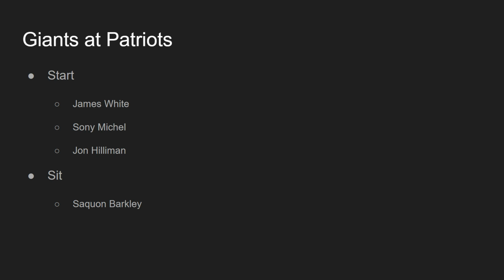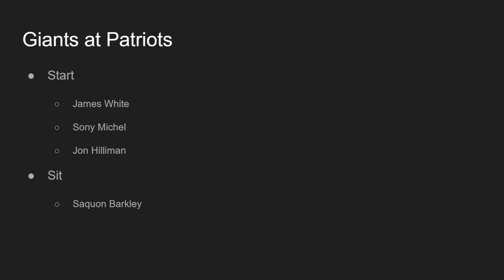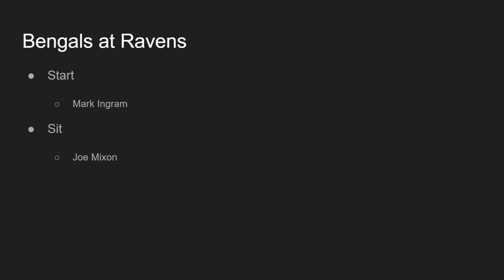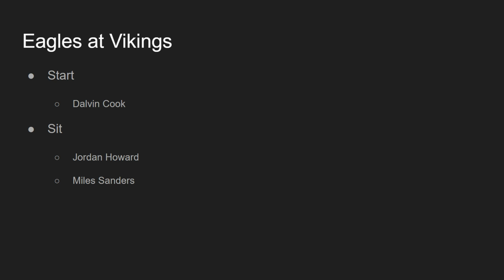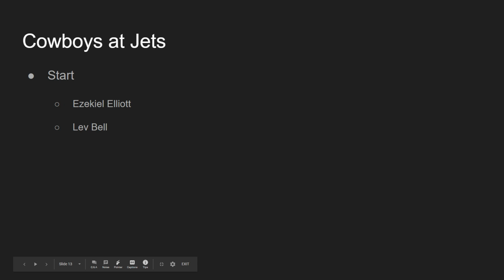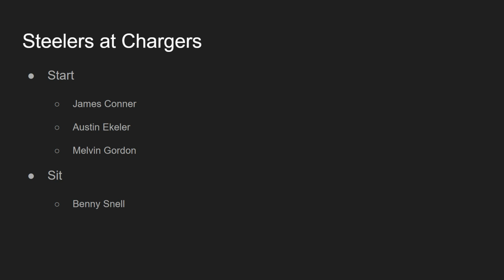2019 Fantasy Football: Week 6 Running Backs - Start or Sit? (Every Match Up)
2019 Fantasy Football: Week 6 Running Backs - Start or Sit? (Every Match Up)

In this video I talk about running backs week 6 that I would start or sit. Every notable fantasy RB is talked about in this video.